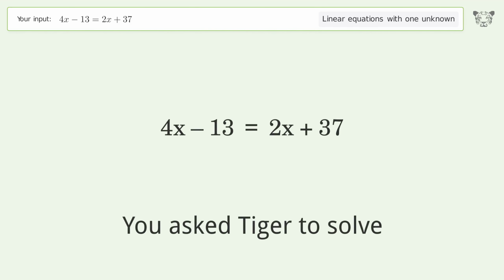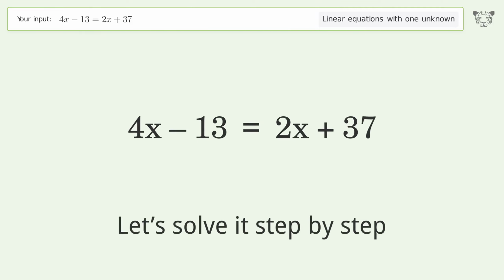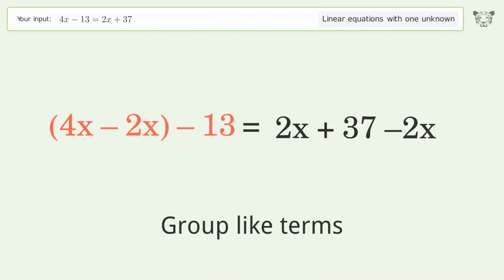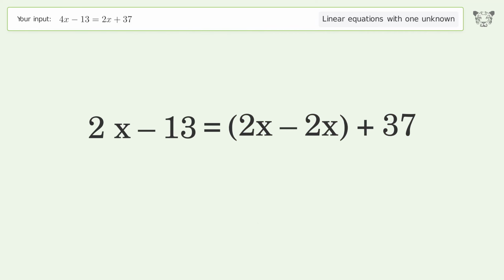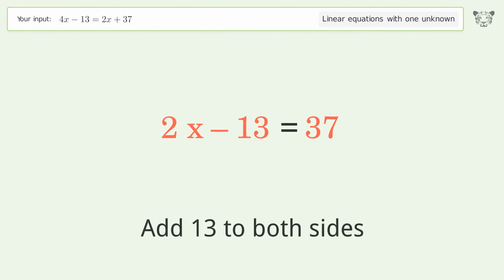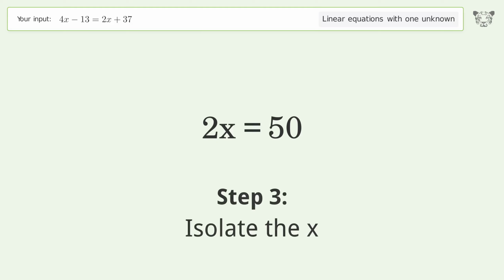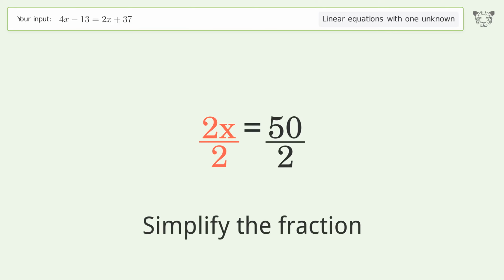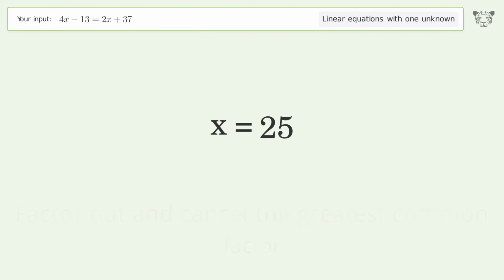Solve 4x-13=2x+37: Linear Equation Video Solution | Tiger Algebra